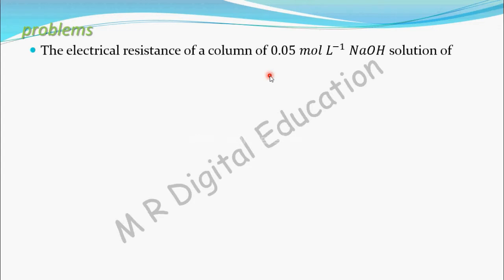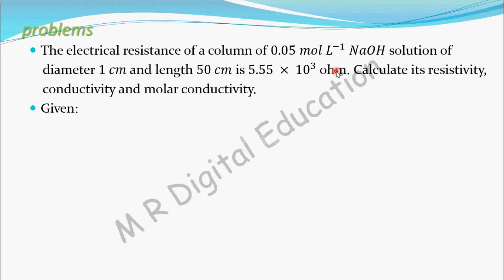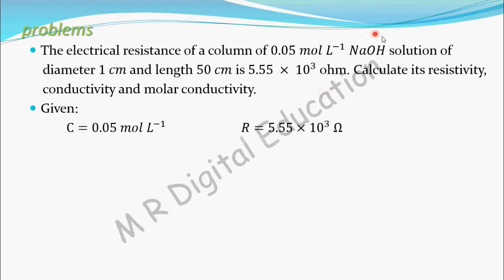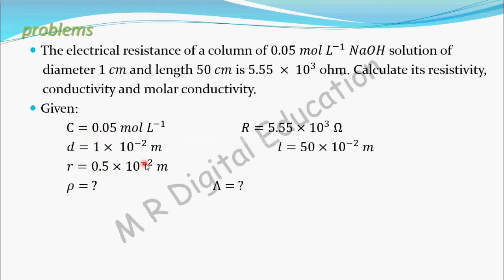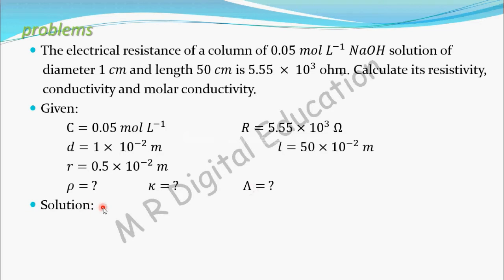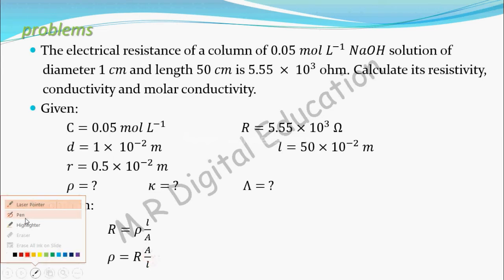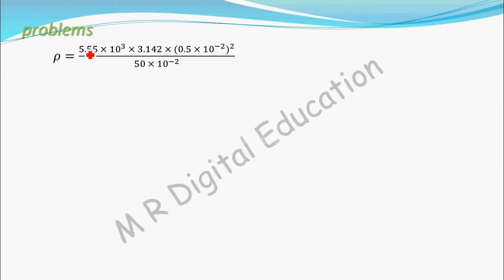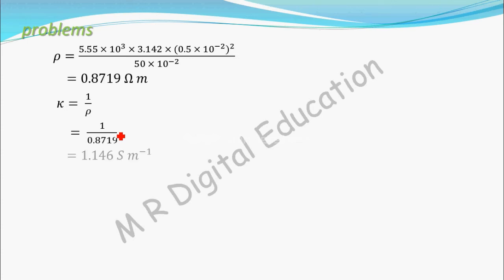Problem 2 on molar conductivity(Electrochemistry part 55 for CBSE class 12 JEE IIT)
This video contain about Problem 2 on molar conductivity
The electrical resistance of a column of 0.05 𝑚𝑜𝑙 𝐿^(−1) 𝑁𝑎𝑂𝐻 solution of
    diameter 1 𝑐𝑚 and length 50 𝑐𝑚 is 5.55 × 〖10〗^3 ohm. Calculate its resistivity,
    conductivity and molar conductivity.
Given:
           C=0.05 𝑚𝑜𝑙 𝐿^(−1)                      𝑅=5.55×〖10〗^3  Ω
           𝑑=1× 〖10〗^(−2)  𝑚                                  𝑙=50×〖10〗^(−2)  𝑚
           𝑟=0.5× 〖10〗^(−2)  𝑚
           𝜌= ?               𝜅= ?                   Λ= ?
Solution:
                       𝑅=𝜌 𝑙/𝐴
                       𝜌=𝑅 𝐴/𝑙
       𝜌=(5.55 × 〖10〗^3  × 3.142 × 〖(0.5 × 〖10〗^(−2))〗^2)/(50 × 〖10〗^(−2) )
           =0.8719 Ω 𝑚
        𝜅=  1/𝜌
            =  1/0.8719
           =1.146 𝑆 𝑚^(−1)
       Λ_𝑚 = 𝜅/𝐶
             𝐶=0.05  𝑚𝑜𝑙/𝐿=0.05  𝑚𝑜𝑙/(〖10〗^(−3)  𝑚^3 )=0.05× 〖10〗^3  𝑚𝑜𝑙/𝑚^3 = 50 𝑚𝑜𝑙/𝑚^3
       Λ_𝑚 = 1.146/50=0.02293 𝑆 𝑚^2  〖𝑚𝑜𝑙〗^(−1)